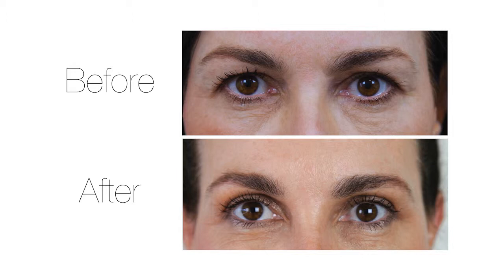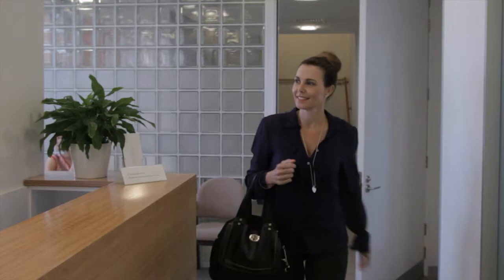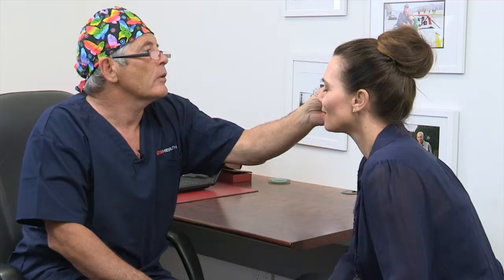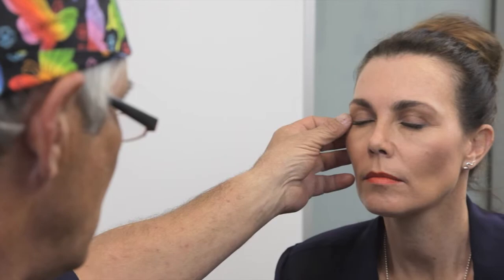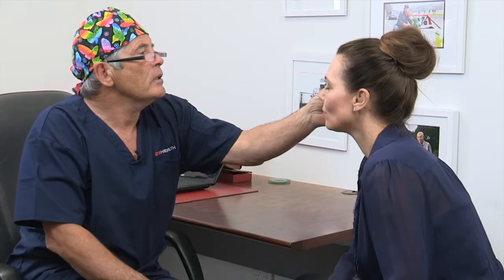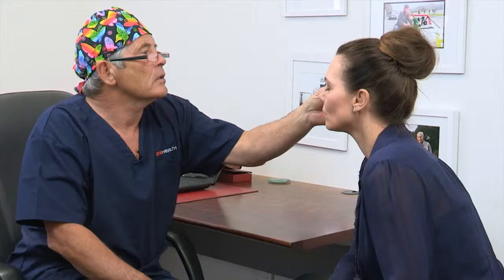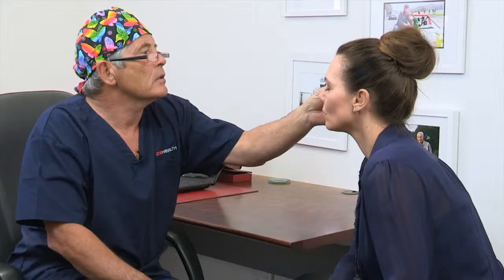Eye Lift Case Study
Fashion Blogger Leonie Barlow, aka The Style Insider, goes under the knife to get an eye lift.  This video was used to both as engaging content for The Style Insider fashion blog and also to demonstrate the skill and professionalism of the surgeon.